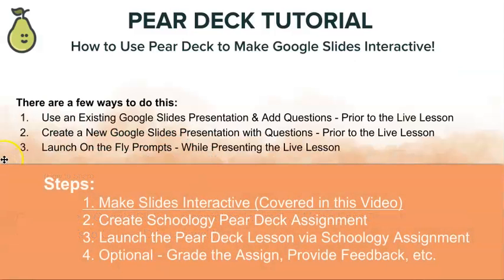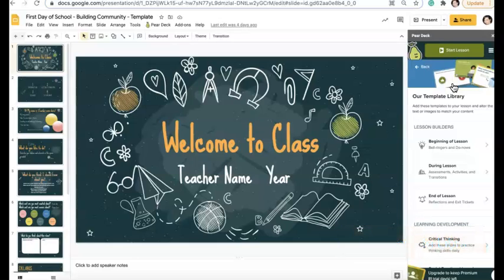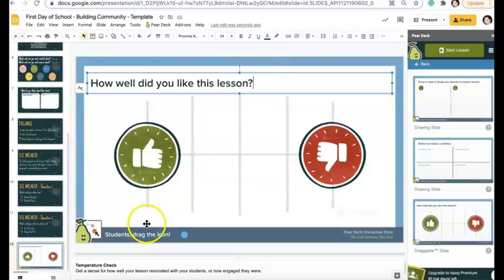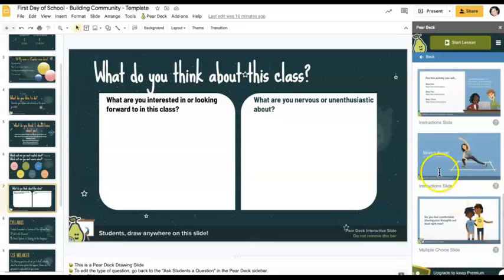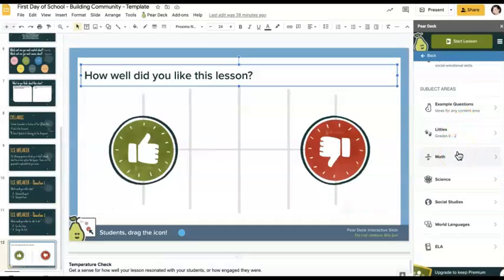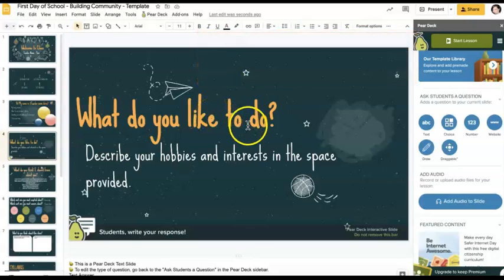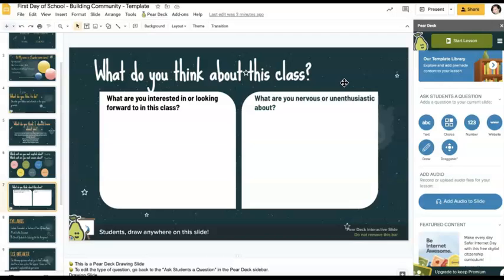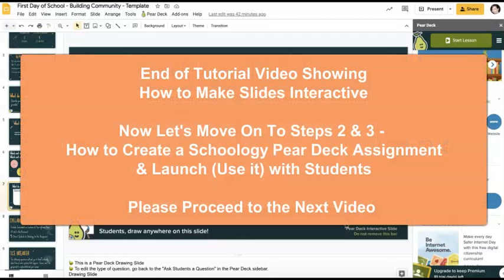How to Make Slides Interactive with Pear Deck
This video is part of the Pear Deck Schoology Integration PD. It covers Step 1 of the process - How to Make a Google Slides Presentation Interactive Using Pear Deck.